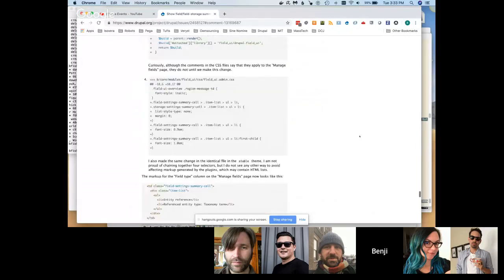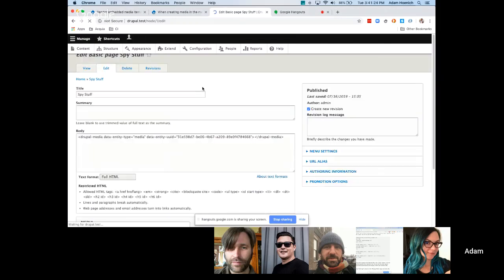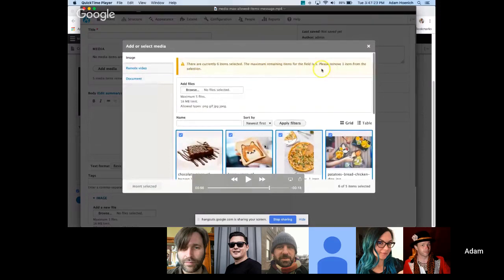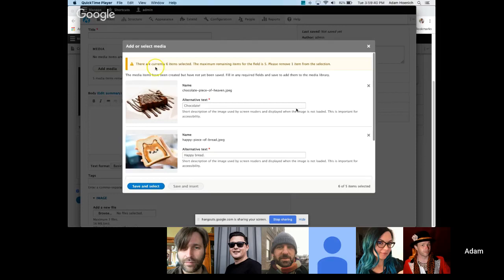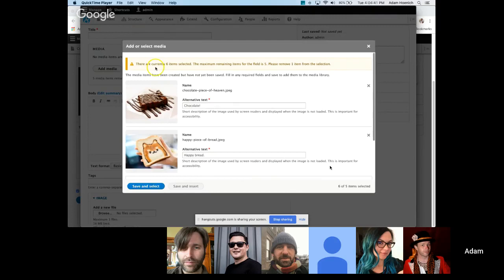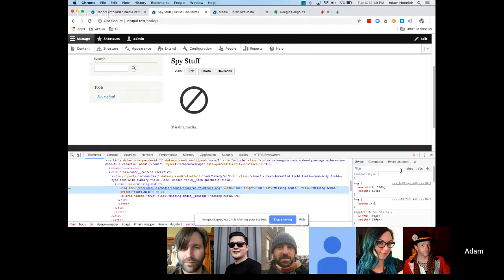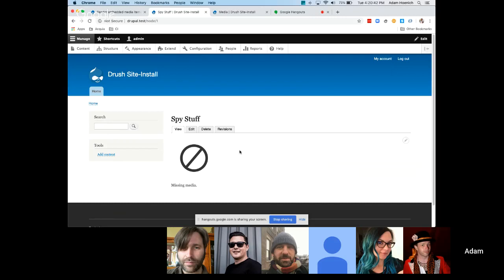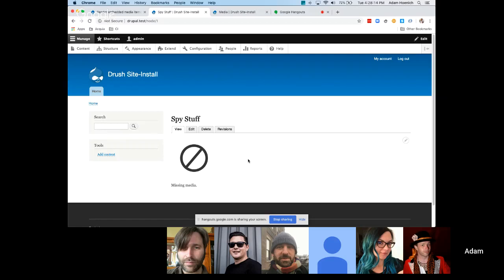Drupal Usability Meeting 2019-07-16